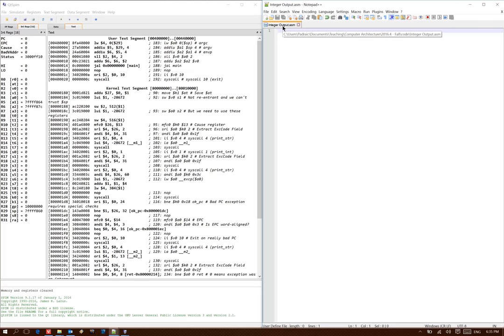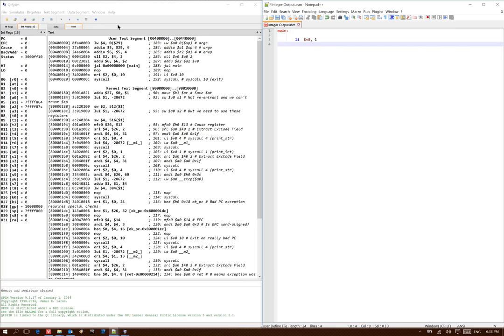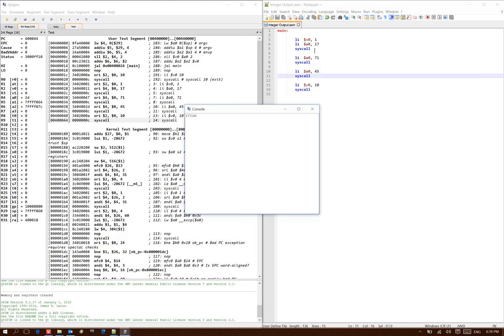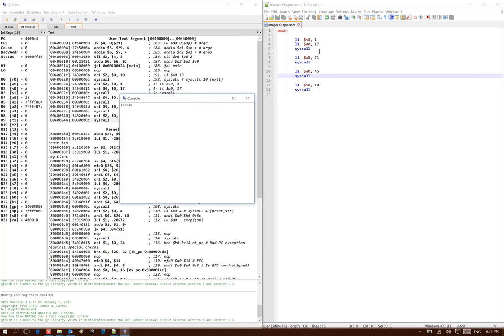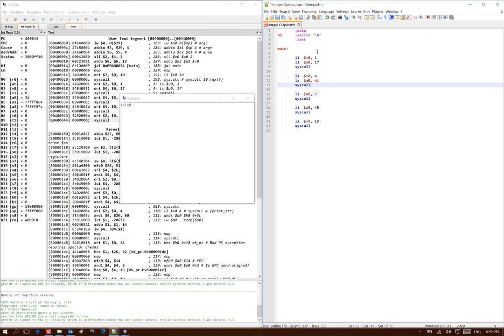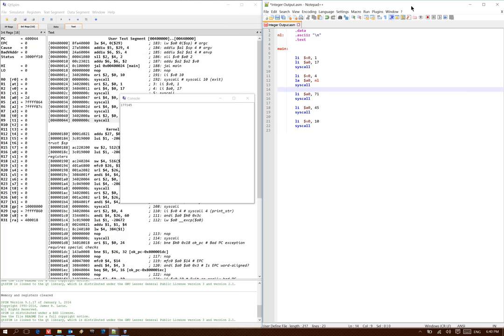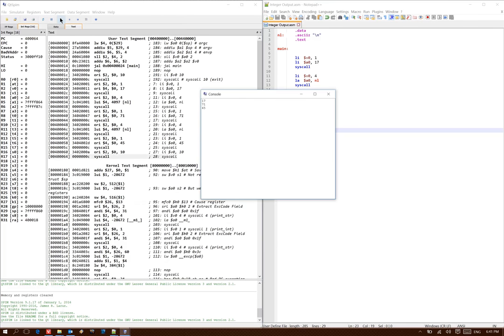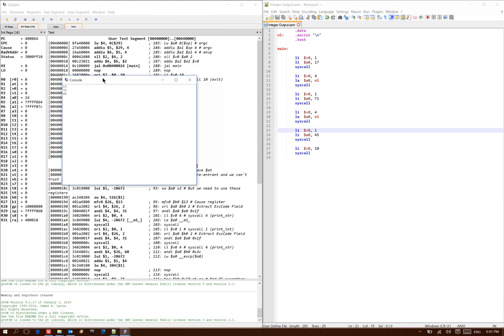3-b. Output Example 2 Integers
Examples of system calls applied to integer output operations.